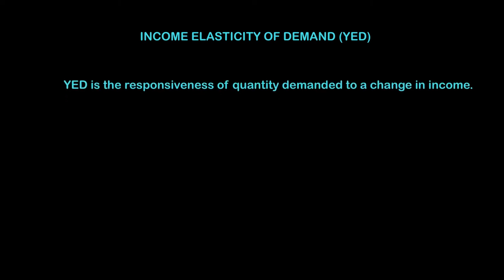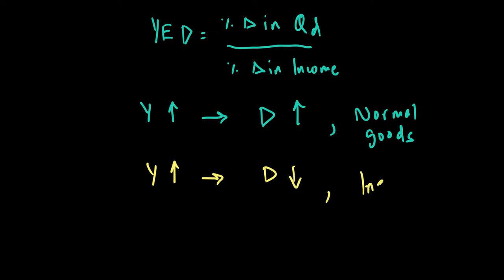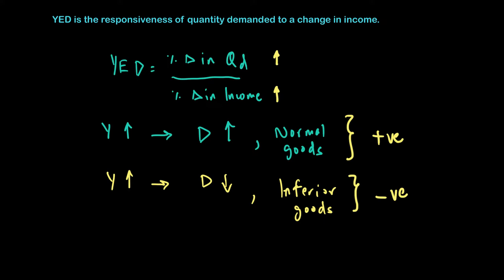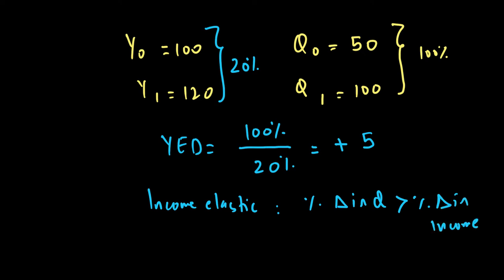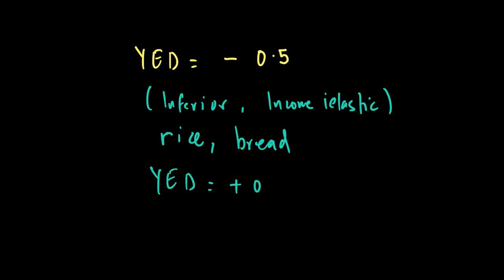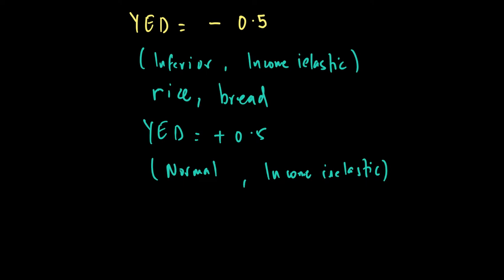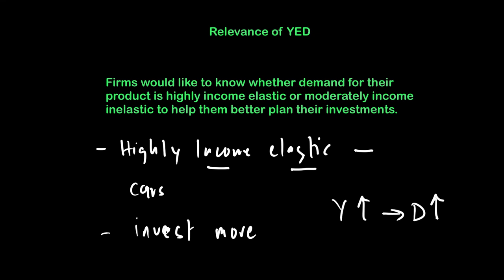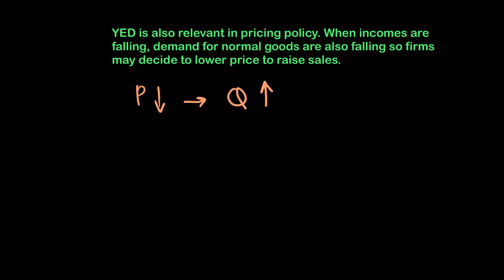Income Elasticity of Demand | A Level Economics 9708